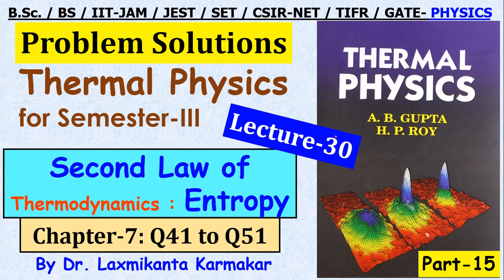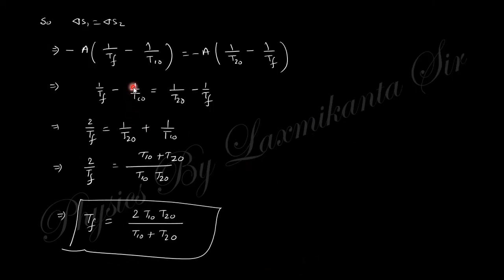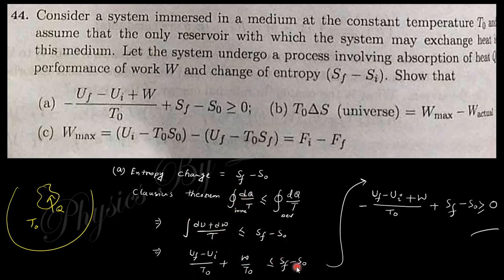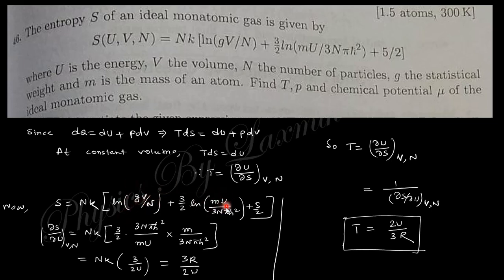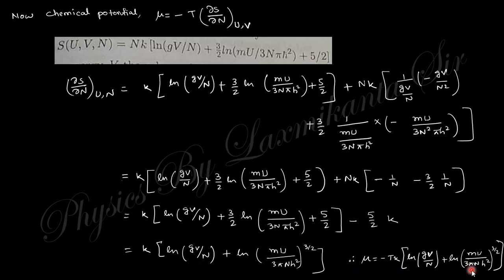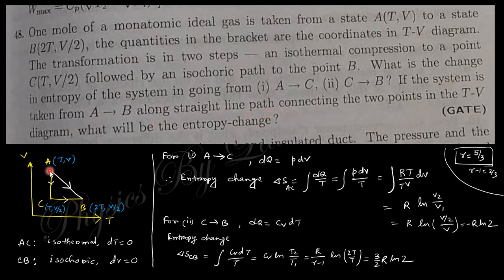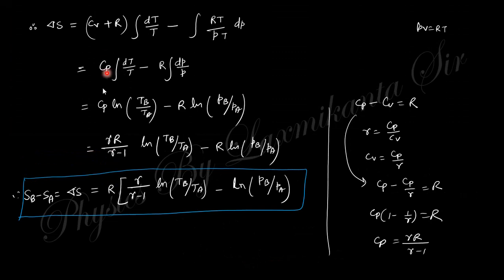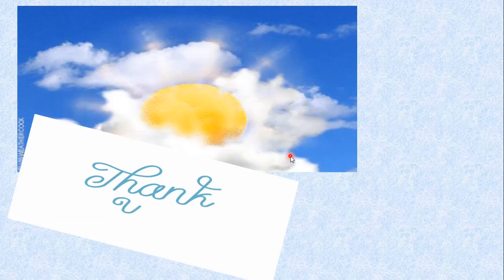Lecture 30=Thermal Physics= Roy Gupta -15= Ch7 (The 2nd Law of Thermodynamics: Entropy) Q41 to Q51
Hi, here we discuses the solutions of Questions asked in the book " Thermal Physics" by Roy Gupta of Chapter-7 (The Second Law of Thermodynamics: Entropy) Questions numbers 41 to51.